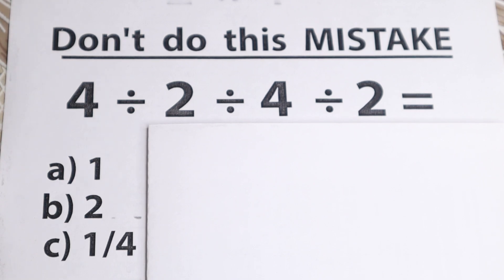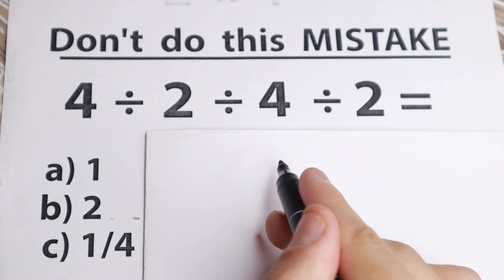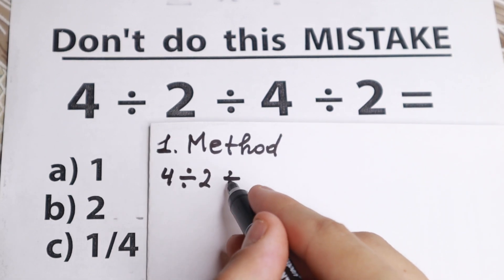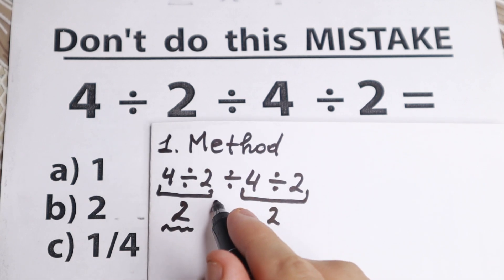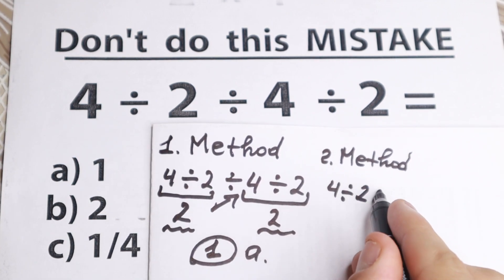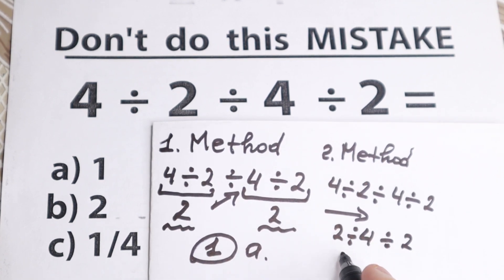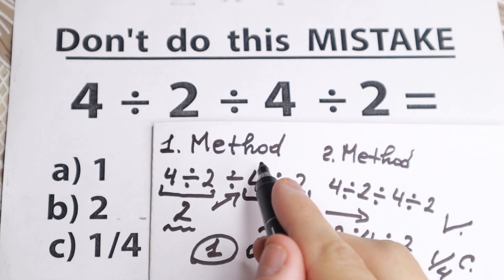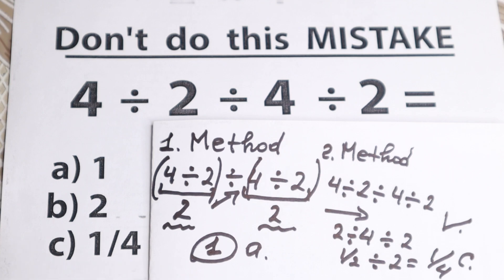😨 97% of Students Failed To Solve | 🔥Correct Answer Explained By Mathematician